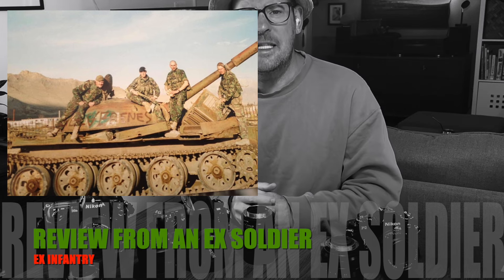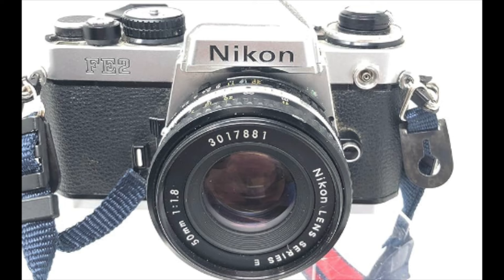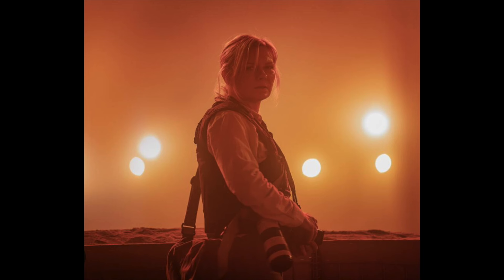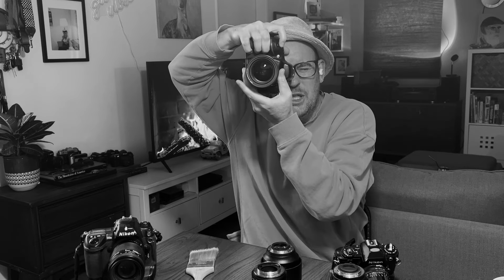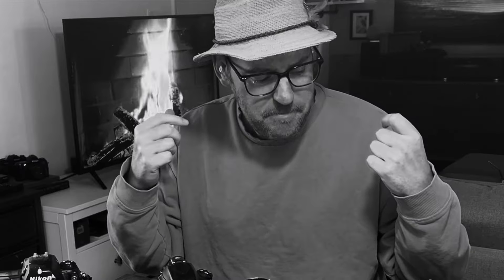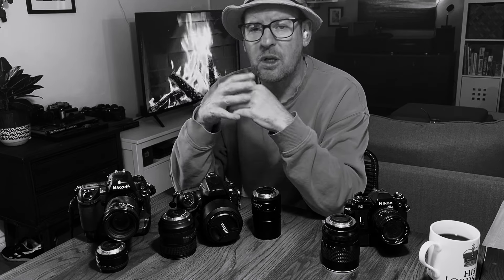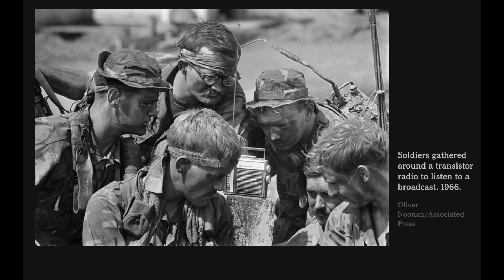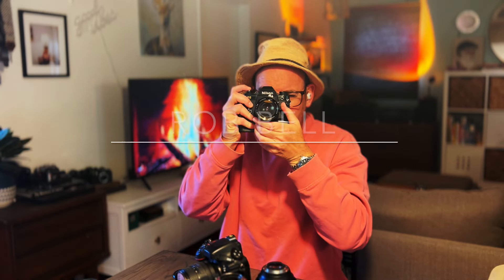CIVILWAR movie, through the eyes of a soldier and photographer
The 2024 movie, civil war, starting Kirsten Dunst · Lee ; Wagner Moura · Joel ; Cailee Spaeny, is a fantastic description of war photography through the eyes of a veteran photographic journalist. The movie jumps in towards the end of a civil war in the U.S. The story follows a small group of journalists as they navigate the country in search of the ultimate story.

This video will touch on the gear the team used my thoughts on the movie.

Spoiler alert, I loved it.